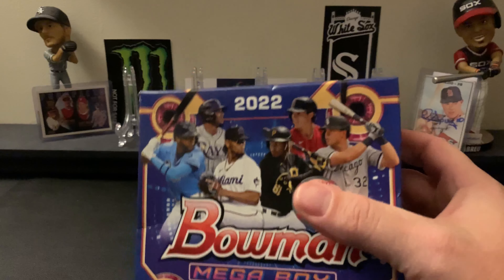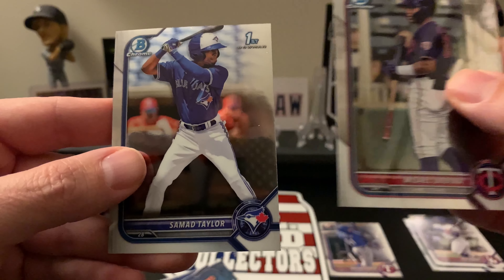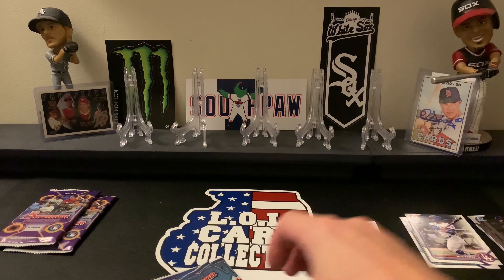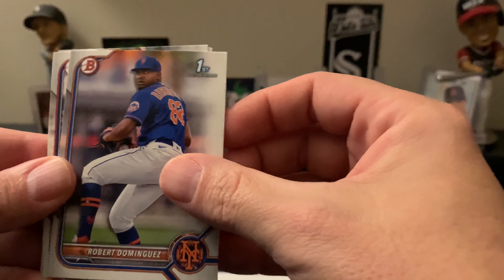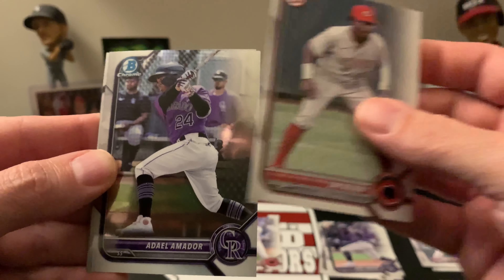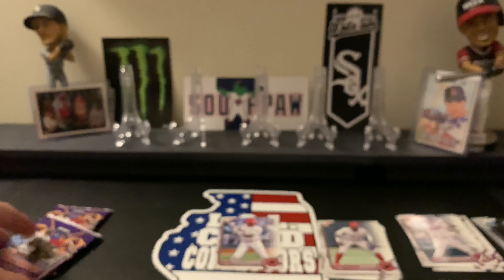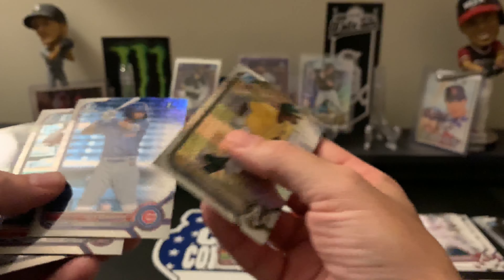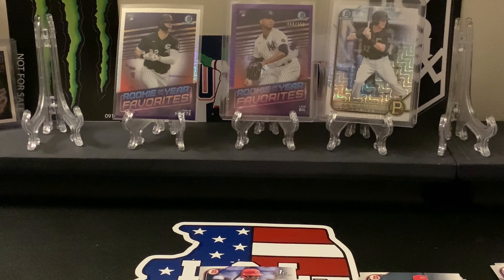2022 Bowman Mega Box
Trying to find big time prospects!